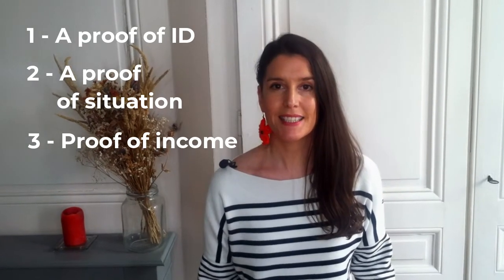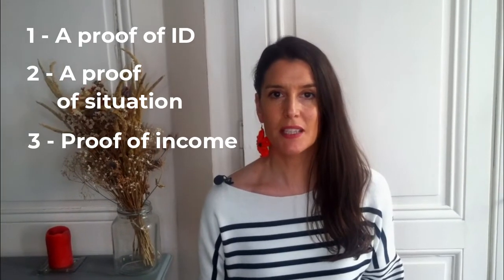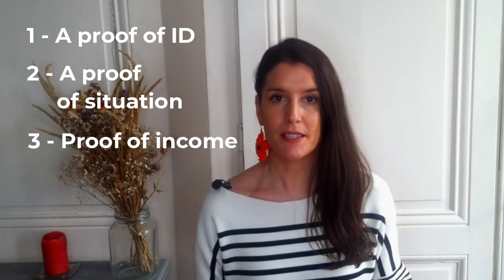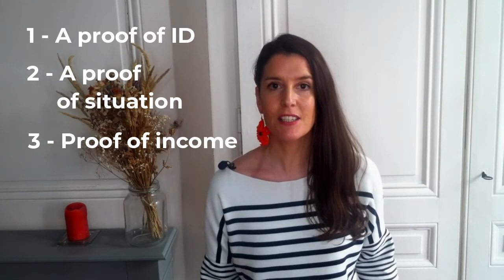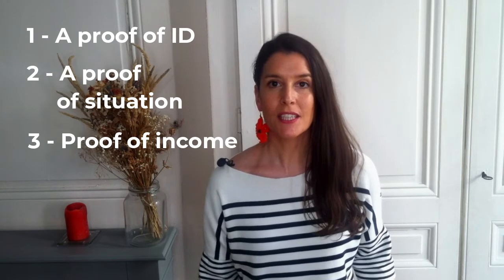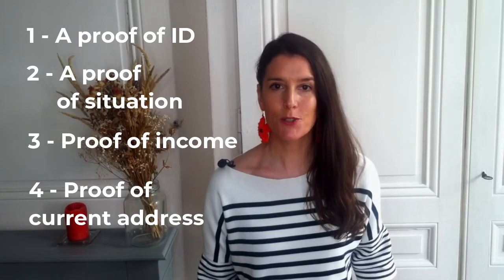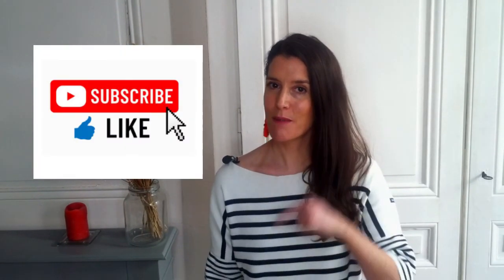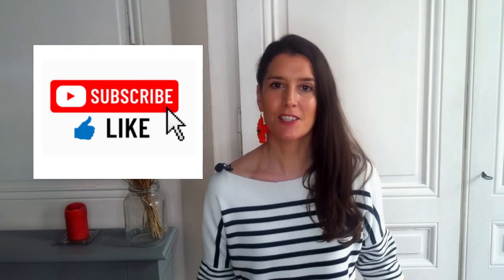Apartment hunting in France: How to get your file accepted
What the estate agents and owners don’t tell you to get your french rental file accepted! My 5 tips for a successful rental file application and finding your new home in France.

▬▬▬▬▬▬▬▬▬▬▬ EXPAT TOOLS I USE AND/OR RECOMMEND ▬▬▬▬▬▬▬▬▬▬▬▬▬▬▬▬▬

💳 My bank account with the best Fx rates & no banking fees - Ideal for expats & travelers - N26:

▬▬▬▬▬▬▬▬▬▬▬ SOCIAL / LINKS ▬▬▬▬▬▬▬▬▬▬▬▬▬▬▬▬▬▬▬▬▬▬▬▬▬

▬▬▬▬▬▬▬▬▬▬▬ VIDEO CHAPTERS ▬▬▬▬▬▬▬▬▬▬▬▬▬▬▬▬▬▬▬▬▬▬

00:00 Introduction
00:46 The documents for a full rental file application
02:13 Tip 1
03:22 Tip 2
04:04 Tip 3
04:42 Tip 4
05:18 Tip 5